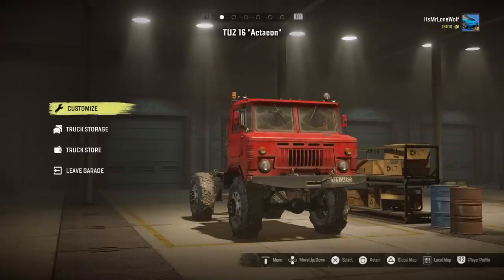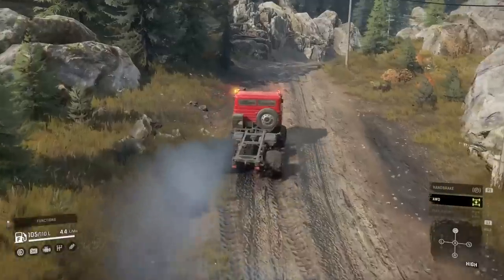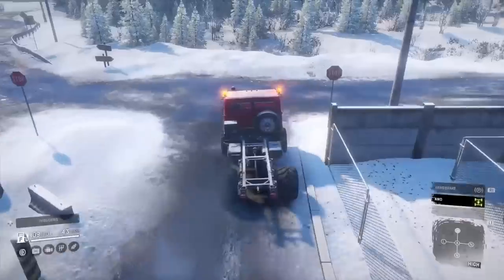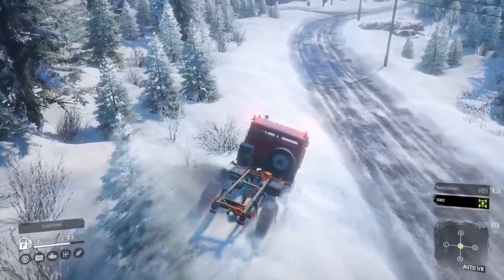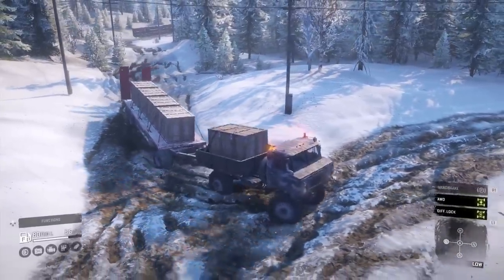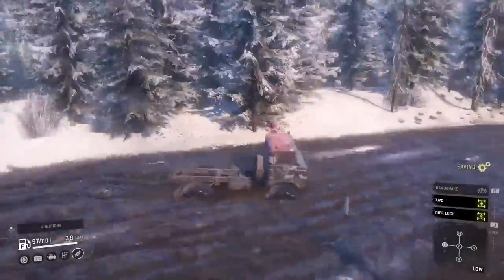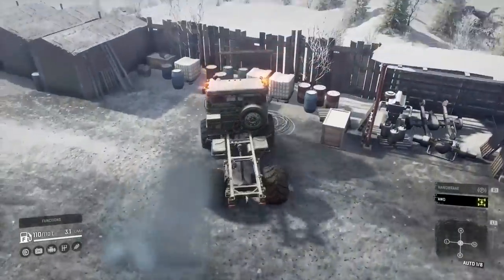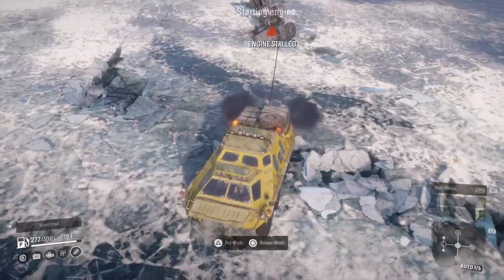SnowRunner Tuz 16 Actaeon Gameplay And Review